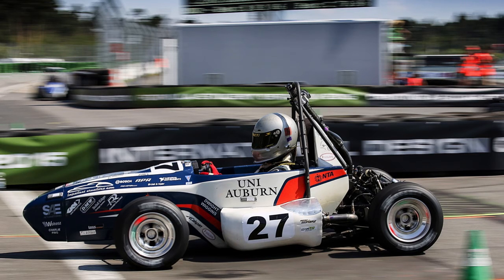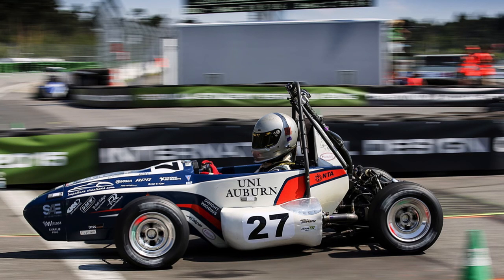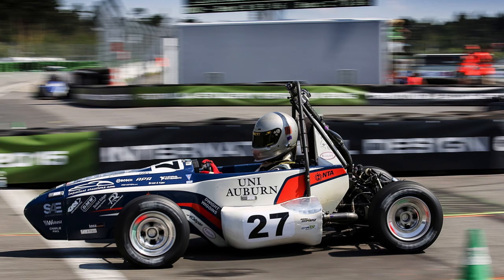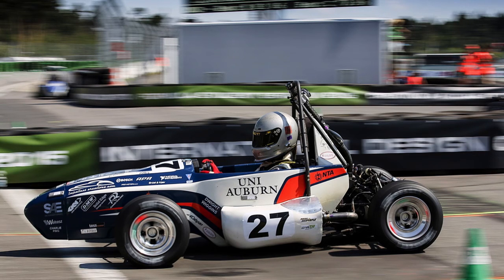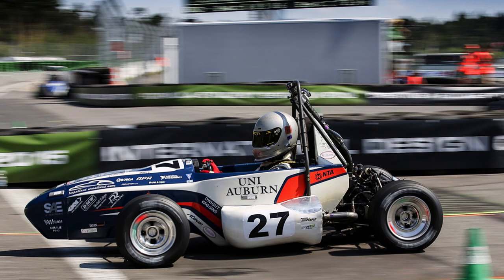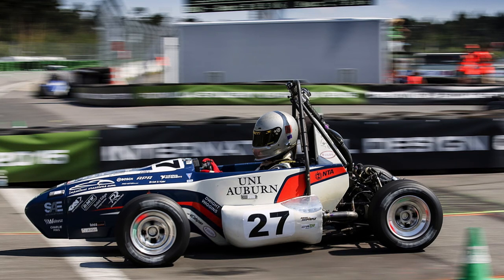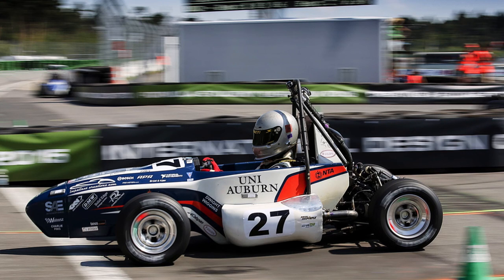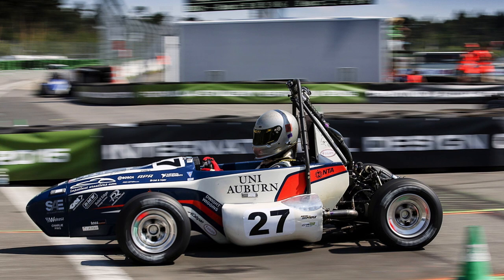AUFSAE Podcast Update #2 - Joe, Kyle, and Payson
Here we have the second installment of the AUFSAE Podcast Update. Today we bring you Joe Stitt, the lead powertrain engineer, Kyle Kubik, the lead chassis engineer, and Payson Williams, the marketing director. We talk about design goals and team structure.

WAR EAGLE!!!